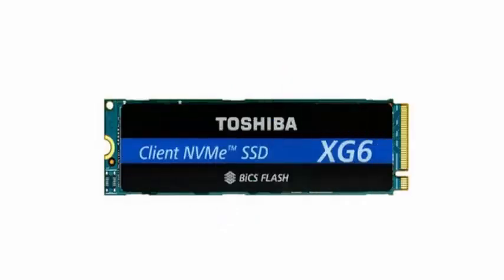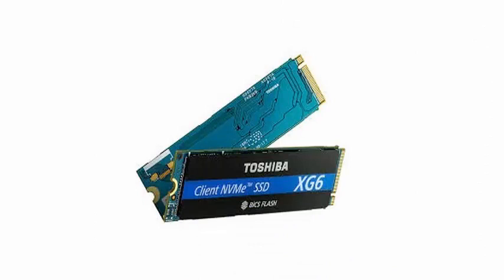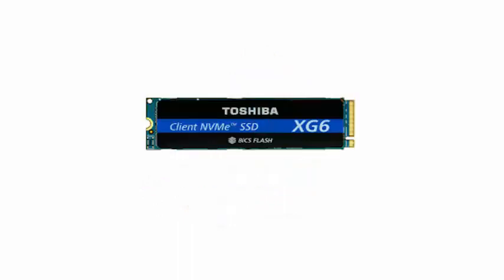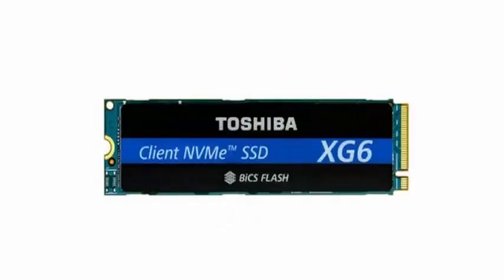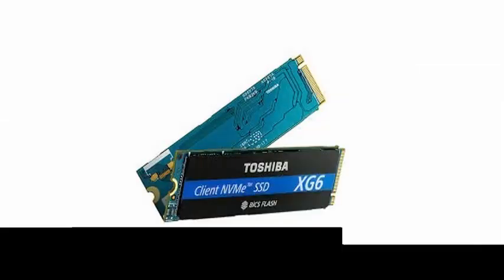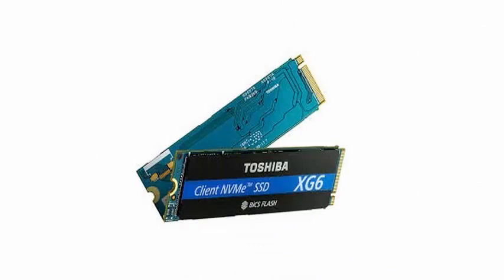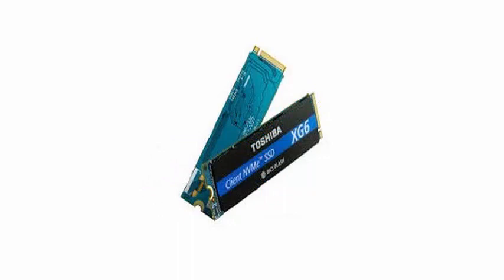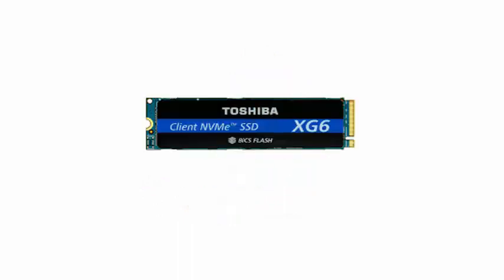Toshiba's SSD drives are the first to use 96-layer 3D flash chips for players and advanced users.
Toshiba has introduced the XG6 series, the first SSD to be created with its advanced 96-layer 3D flash technology. The XG6 series of SSD NVM Express NVMe uses BiCS 3D flash memory with 3 bits per cell that powers the drives at 3,180 MB / s of reading and 3,000 MB / s of write speed, with 365,000 stellar random write IOPS input / operations output per second. At the same time, the devices consume a maximum of only 4.7 watts.

The new SSDs arrive a week after Toshiba introduced the first samples of next-generation 96-layer flash chips of 4 bits per cell. That shows that there may be about a year of delay between the launch of the latest generation flash technology and the launch of products that can really buy. Toshiba vice president Jeremy Werner points out that SSDs, with their complex controller designs, "pose the most formidable flash design challenge."

Toshiba has yet to disclose the prices of the units, but says it targets "high-performance, high-performance mobile, embedded gaming, customer segments" PCs, along with data centers, so you can expect to pay a premium. The M.2 3x4 SSDs are available in sizes of 256, 512 and 1024 GB and are now taking samples to "select OEM customers". However, it is not yet known when they will find one on Amazon.